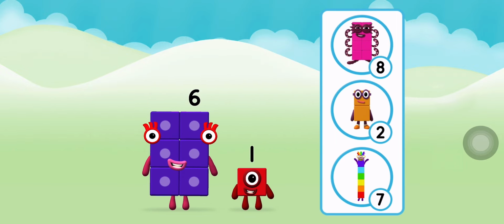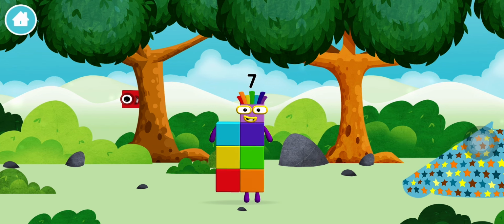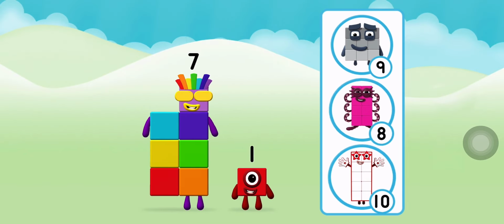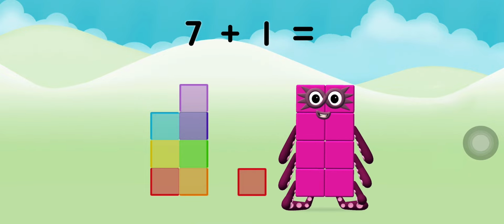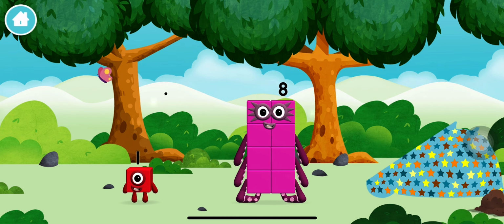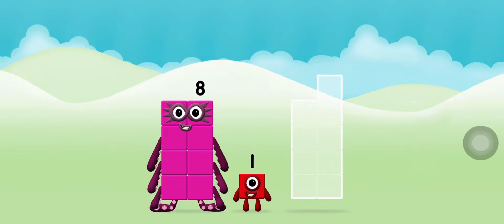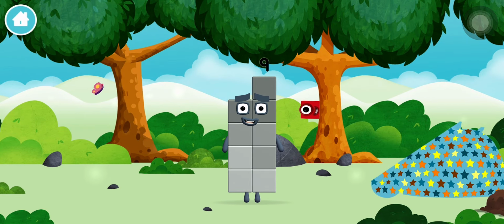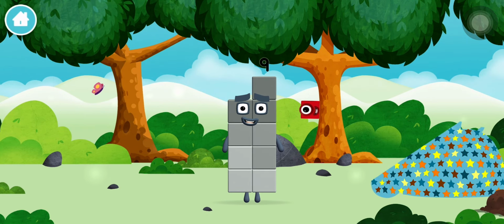NUMBERBLOCKS HIDE & SEEK : COUNT & ADD NUMBER 7 TO 10 | MEET OCTOBLOCK | GAME CARTOON LEARN TO COUNT